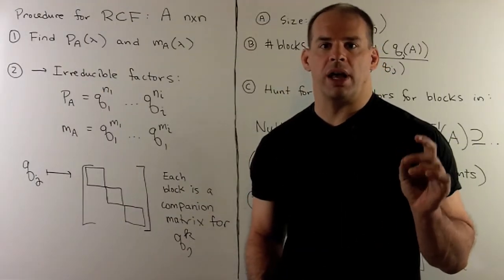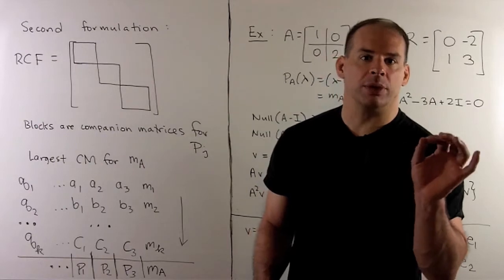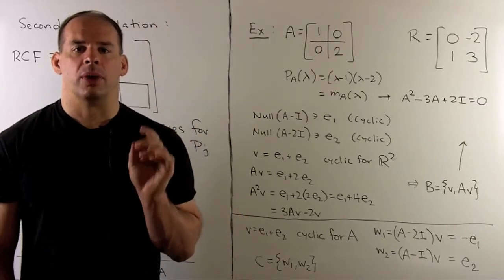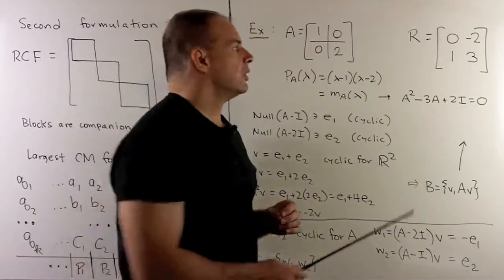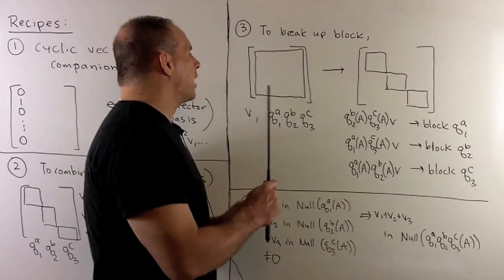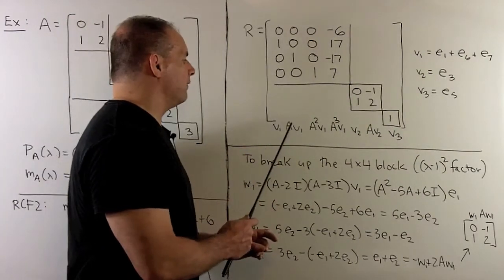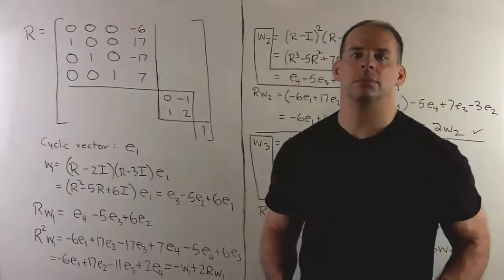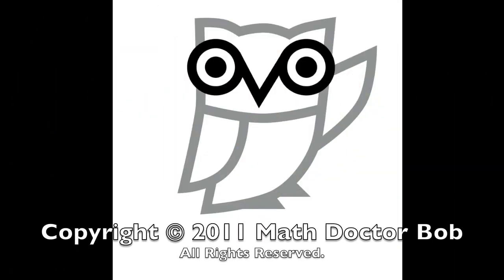Example of Rational Canonical Form 3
Matrix Theory: We note two formulations of Rational Canonical Form. A recipe is given for combining and decomposing companion matrices using cyclic vectors.